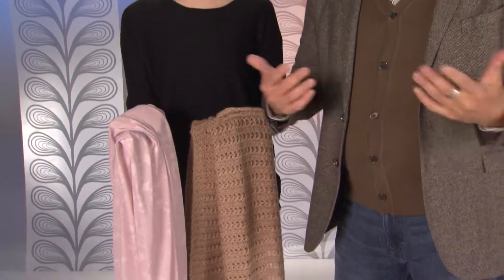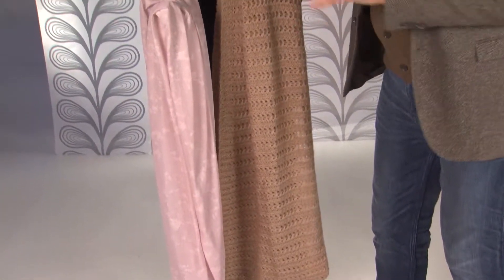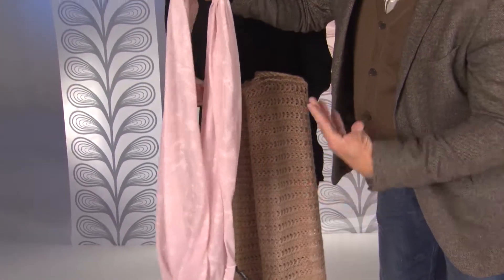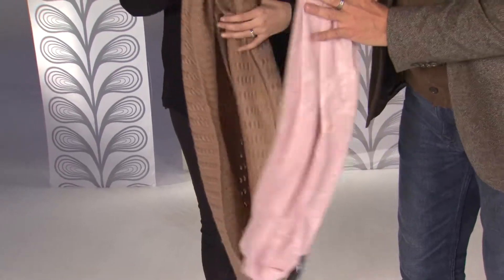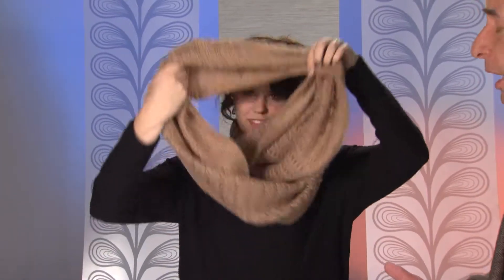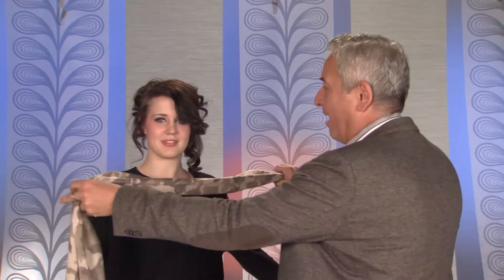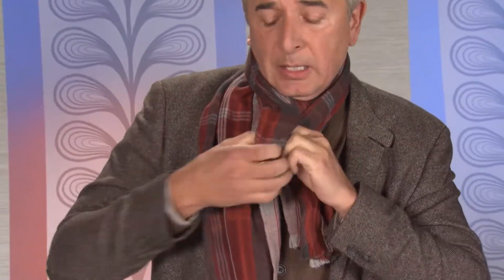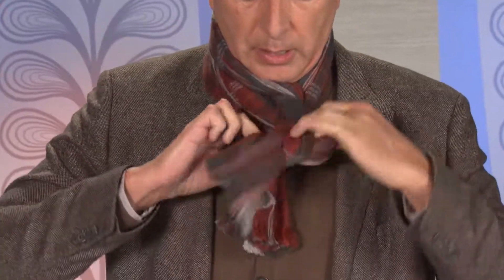Kingsway Mall Style Tips: How to wear a scarf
Kingsway Mall shows you style tips for wearing scarves.